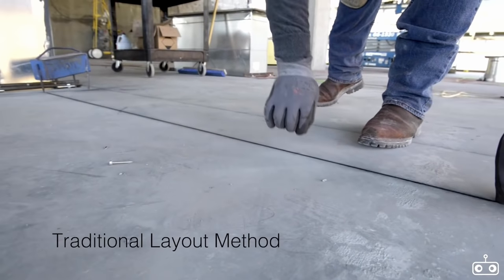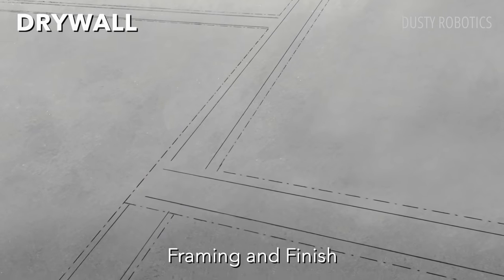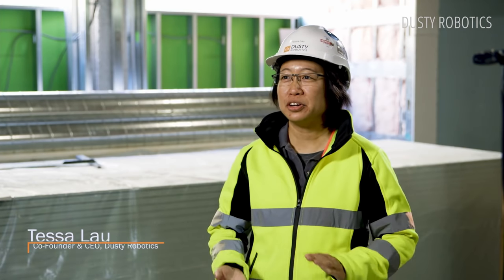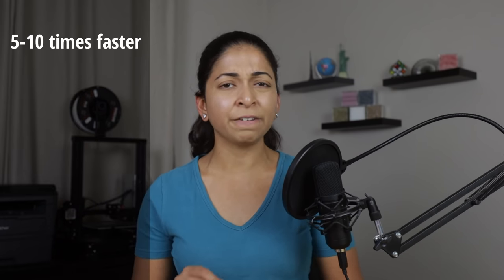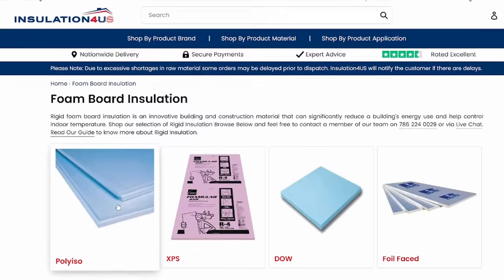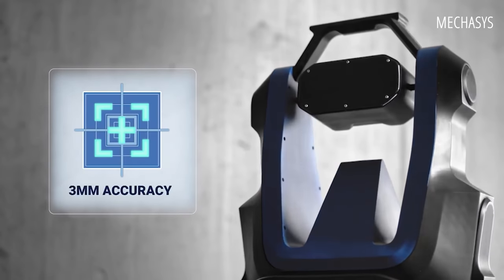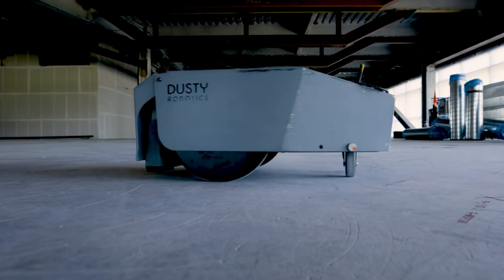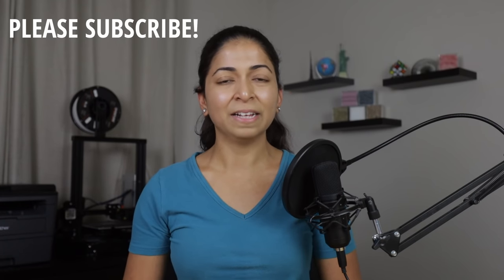Robotic Construction Printer | Dusty Robotics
Marking walls is a critical, precise job especially if you’re using prefabricated components. However, laying out chalk lines manually has a significant margin of error that can add up for large projects. To tackle this simple but vital job, a Silicon Valley startup called Dusty Robotics has created a robotic printer.

Chapters
0:00 Introduction
0:40 Dusty Robotics
1:58 So what?
2:38 Savioke
3:30 Features
2:57 Insulation4US sponsor
4:42 Advantages
5:35 Disadvantages
6:46 Conclusion

Their FieldPrinter system takes in CSV, CAD or dwg files and converts it into GPS coordinates. The system prints full-size floor plans with 1/16" accuracy. It works on plywood, OSB and concrete. It can print different line styles like dotted, dashed or solid, text labels and points. It can also print multiple trades at once.

When I first came across this robot, my initial impression was: ok, so it’s a Roomba that prints drawings on floor slabs, so what? It’s such a simple idea, anyone can do it. But then, I realized that its simplicity is its strength. I made a video recently on Katerra and how it tried to automate everything at once and failed. Dusty Robotics realized how complex and intertwined the construction industry is. They identified a single act and automated it beautifully.

Tessa Lau, the Founder and CEO of Dusty Robotics, previously co-founded Savioke, the world’s first hotel delivery robot. Savioke’s complex robots were taught to anticipate human actions, interact with us, learn how to enter and exit elevators, etc. Tessa Lau has said the Dusty Robotics’s device is pretty dumb compared to Savioke’s. They use just one sensor to guide them rather than an array of lidar, sonar and cameras.

Dusty Robotics says its machines can do work five to ten times faster than humans at the same price. The robot eliminates manual error and construction crews can build directly off the printed plans. Their system also generates reports detailing exactly what was printed. It also has an inbuilt path planning and obstacle avoidance system.

People on construction sites typically use these yellow tripods called total stations. This is an optical surveying instrument that calculates angles and distances. It shoots a laser at another person in the distance who’s holding a mirror. Dusty Robotics put that mirror on their robot, so it spits out an exact distance within millimeters.

Dusty Robotics uses regular desk printer ink that is very durable and sticks to concrete. It doesn’t need a top clear coat to prevent it from rubbing off. Printing multiple trades at once can identify issues like columns or load bearing walls that weren’t built in the right place. Designers can start working around them much earlier in the schedule.

One of the disadvantages of these robots is that it only prints on horizontal floor slabs, not on vertical walls or the ceiling. One of Dusty’s competitors is a Canadian company called Mechasys. They have a device that projects markings with the laser instead of printing lines. The issue with laser projections is that it's temporary. Another disadvantage is dealing with the messiness of job sites. In all their promo videos, the Dusty Robot is working on a clean floor which is very, very rare.

The last disadvantage is that it doesn't rectify human error. As the saying goes, garbage in, garbage out. Poor quality input will result in a faulty layout. You need to run clash detection software and go through your drawings with a fine tooth comb before sending it to this robotic printer. Otherwise, it is going to print your mistakes and you’ll end up drawing chalk lines to fix the printed layout.

The Dusty Robotics team of 20 people has created a pretty awesome robot. Revit and other Building Information Modelling software hold so much intelligent information that is lost on job sites. This robot can unlock the barriers to BIM’s potential.